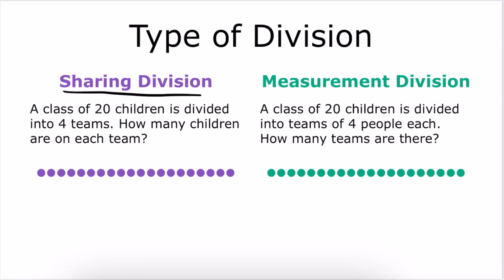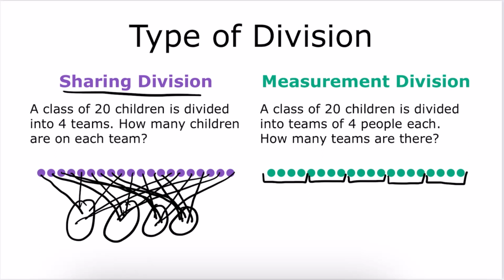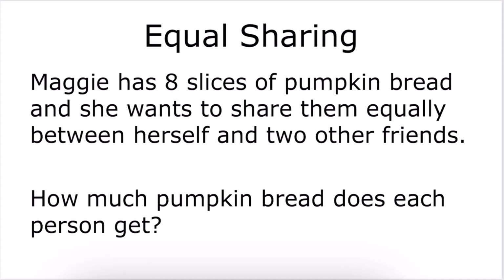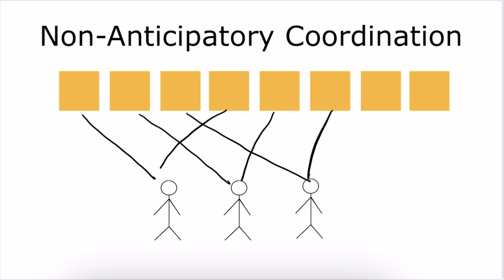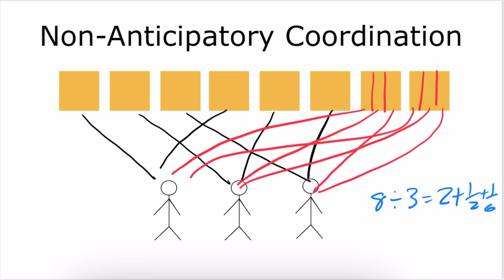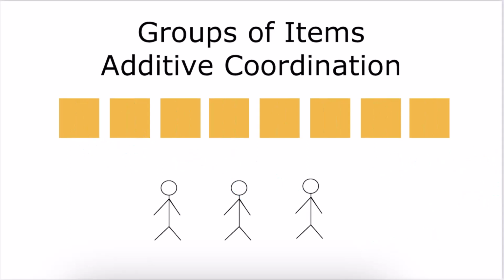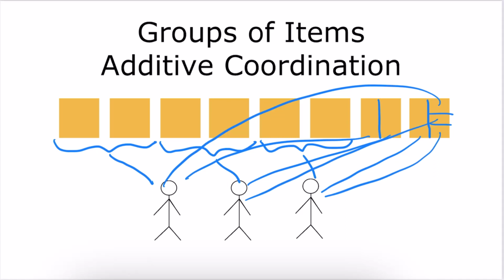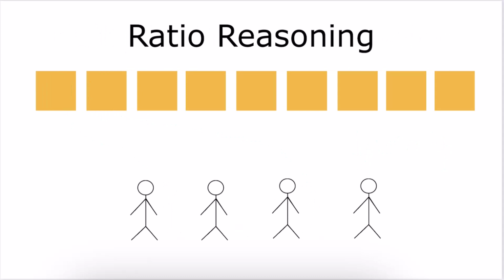EDPD 5452 1.2 Equal Shares